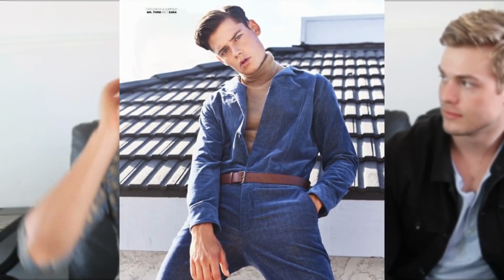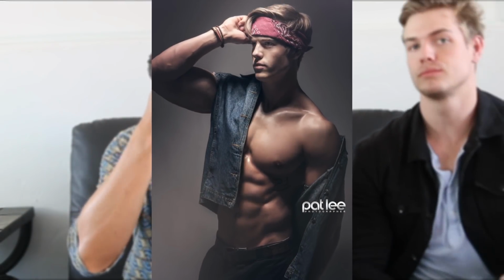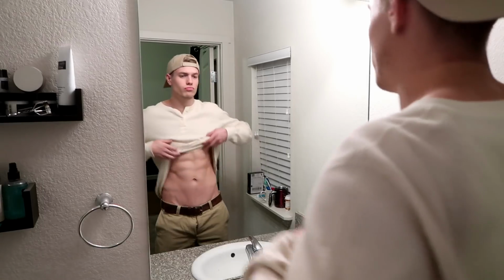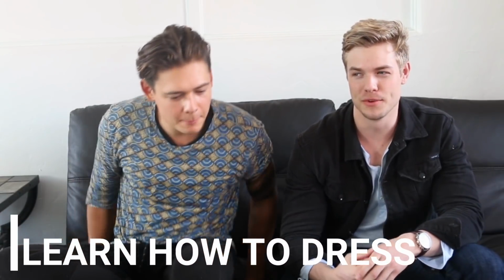How to Look More Like a Male Model (With Mario Adrion)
Cheap Daily Moisturizer
Good hair clay

My name is Brett Maverick Lange and I make video’s about reactions, challenges, fitness, nutrition, fashion, lifestyle and anything fun through a combination of informative videos and vlogs. I preach a lifestyle whereas you can combine fitness with every aspect of your life, such as social activities, drinking alcohol, partying and still eating your favorite foods on a daily basis. Don’t forget to subs
cribe if you want to stay up to date :)

Song: Midnight Bounce

Category
Howto & Style Mens fashion Mens Style